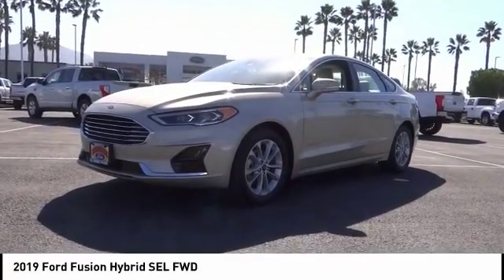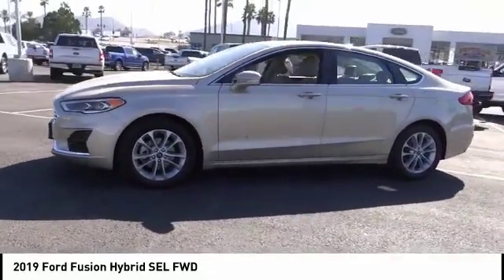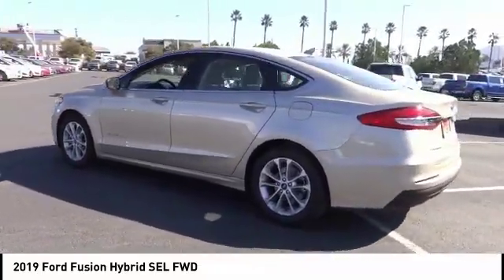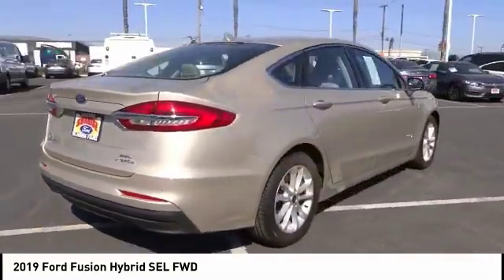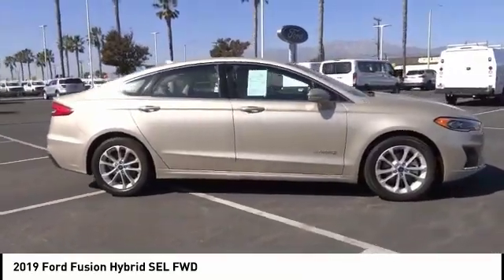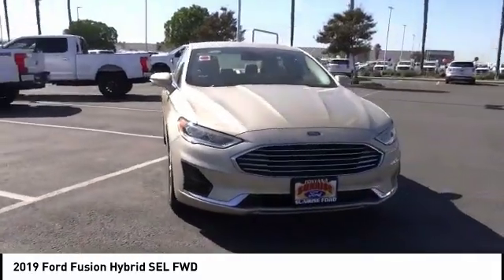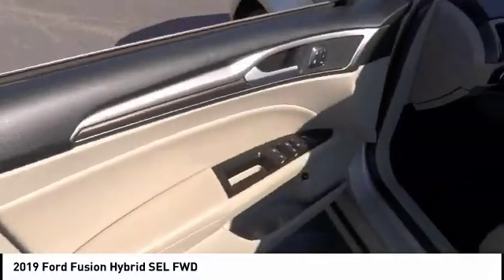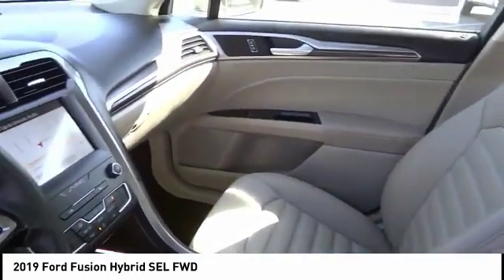2019 Ford Fusion Hybrid Fontana, Chino, Norco, Moreno Valley, San Bernardino, CA V55824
2019 Ford Fusion Hybrid SEL FWD

16005 VALLEY BLVD.

SUNRISE FORD FONTANA: PROUDLY SERVING FONTANA, CHINO, NORCO, MORENO VALLEY, SAN BERNARDINO, AND SURROUNDING SOUTHERN CALIFORNIA LOCATIONS. THIS GRAY/STONE 2019 Ford FUSION HYBRID IS EQUIPPED WITH A 2.0L iVCT Atkinson Cycle I-4 Hybrid, AUTOMATIC TRANSMISSION, AND RECEIVES AN ESTIMATED 43 City/41 Hwy MPG. FONTANA, CA 92335. FONTANA, CA  CHINO, CA  NORCO, CA  MORENO VALLEY, CA  SAN BERNARDINO, CA 2019 Ford FUSION HYBRID SEL FWD Stock #: V55824 | VIN: 3FA6P0MU9KR137062 | 2019 Ford Fusion Hybrid SEL FWD Sunrise Ford Fontana